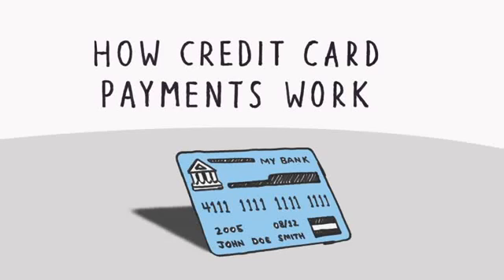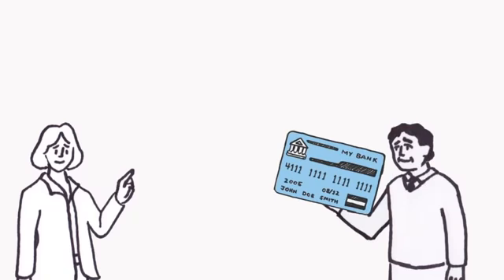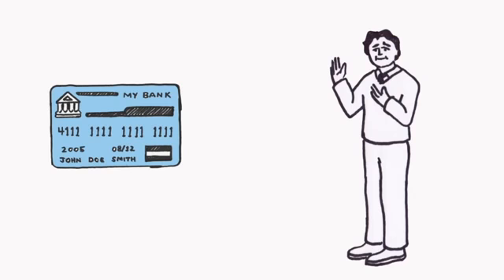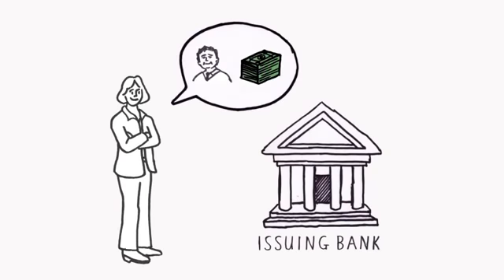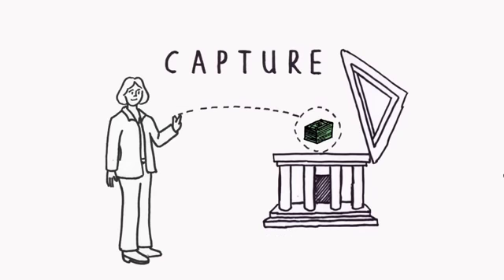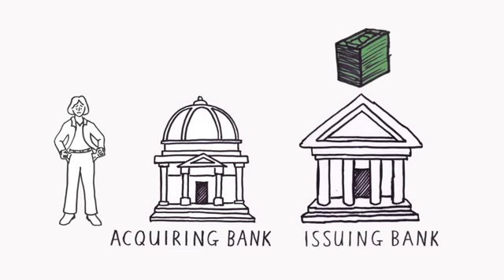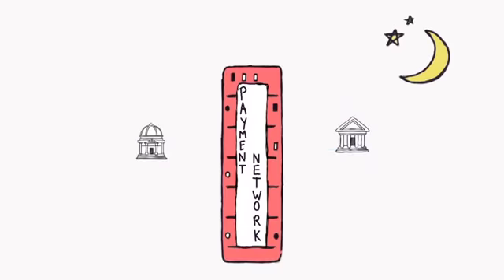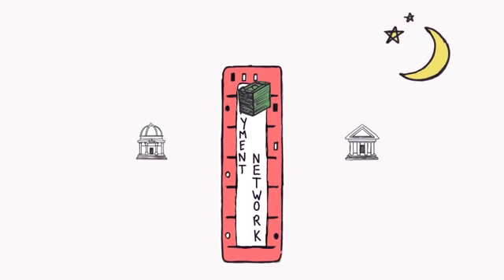Prime Access Card, Shopping Saving Secure, Credit Card Payments Work